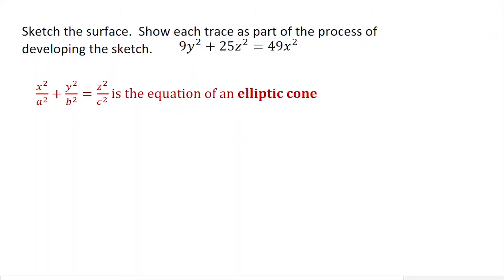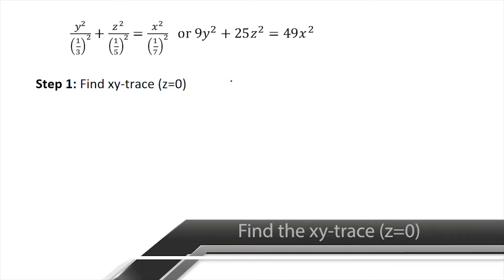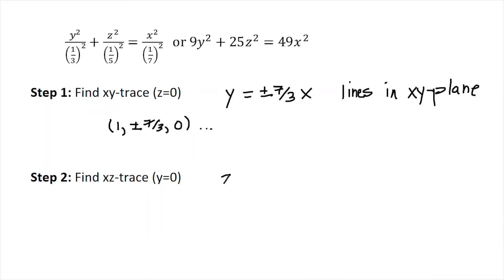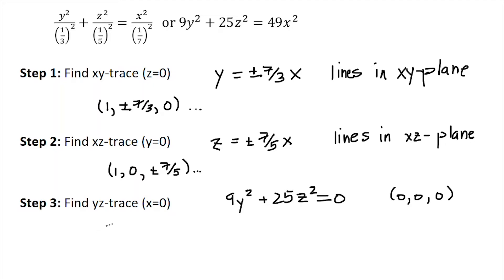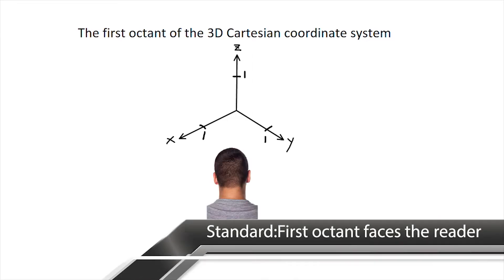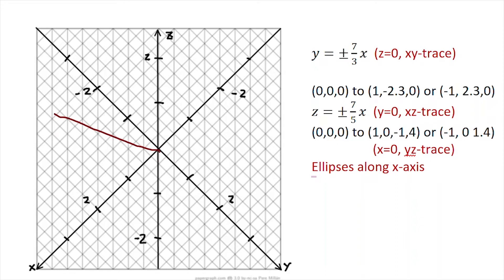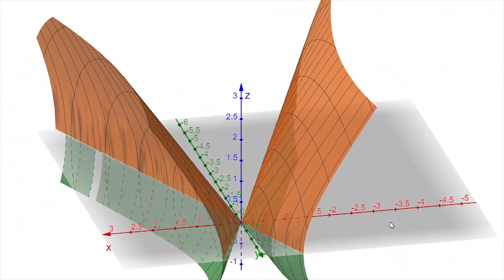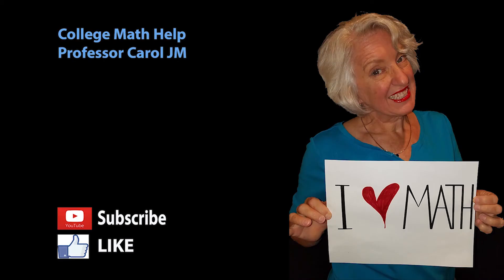Quadric Surface elliptic cone